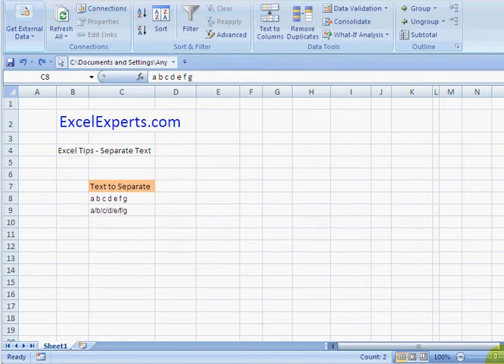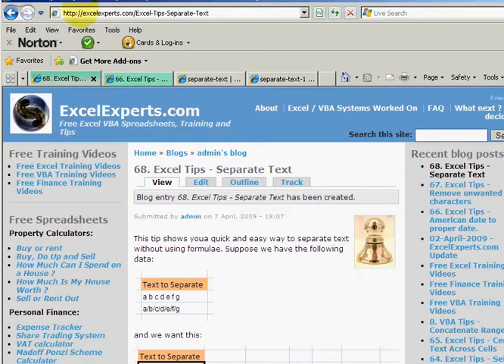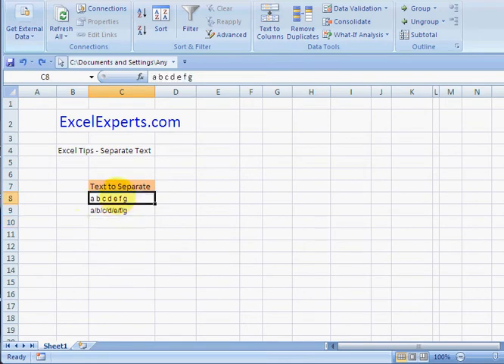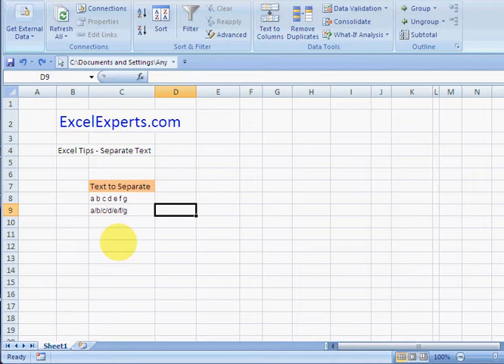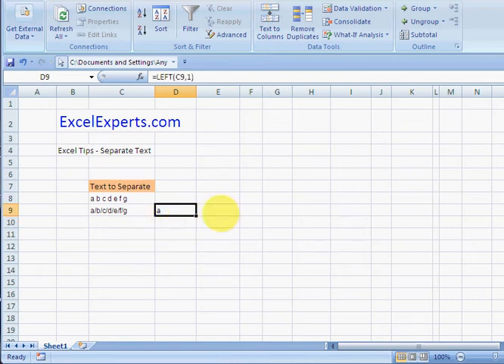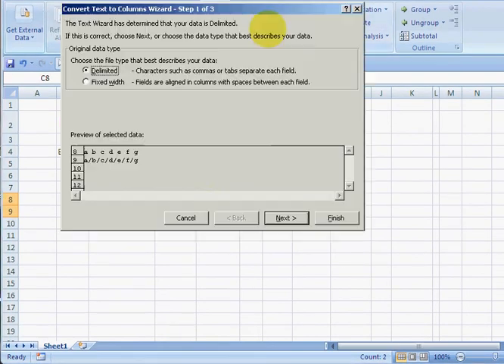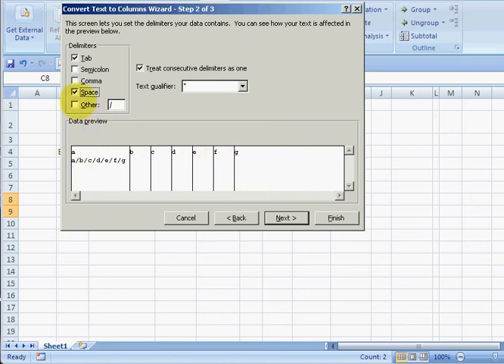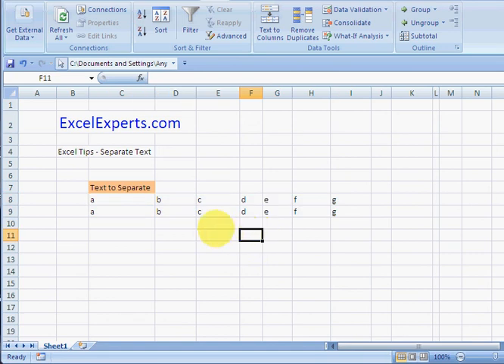ExcelExperts.com - Excel Tips - Separate Text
ExcelExperts.com brings you training video on: Excel Tips - Separate Text